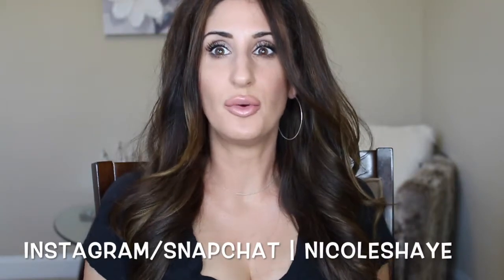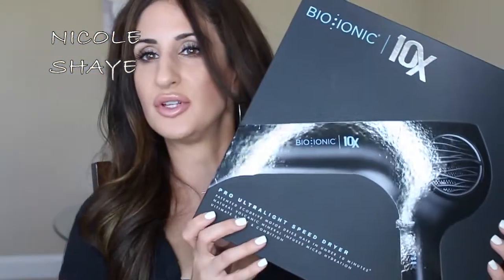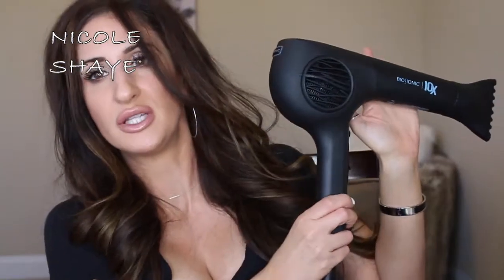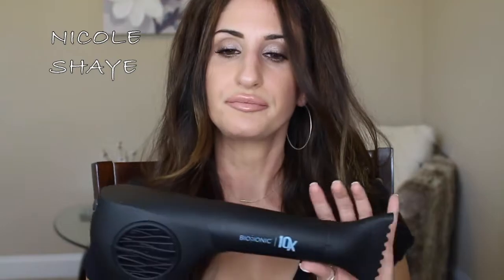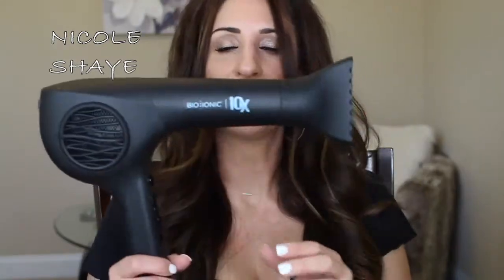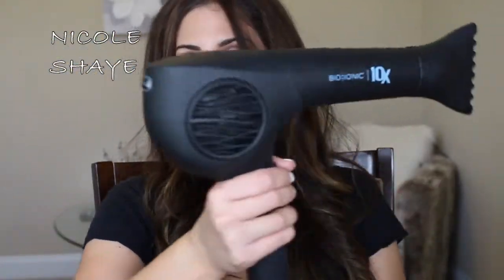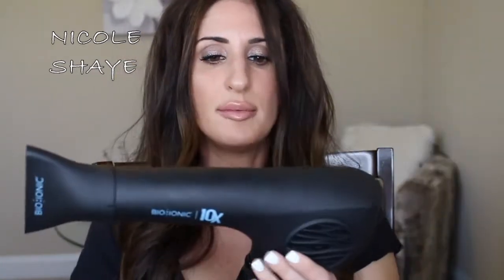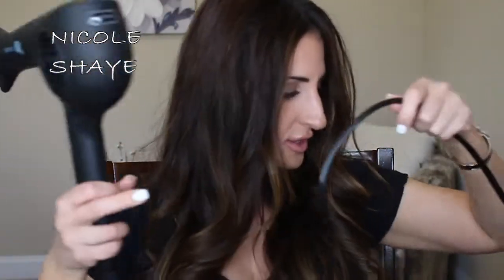FULL REVIEW | BIO IONIC 10X PRO ULTRALIGHT SPEED HAIR DRYER - BETTER THAN T3?!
Hey guys, here is my full review on the Bio Ionic 10x Pro Ultralight Speed Hair Dryer.  I bought & paid for this with my own money, so this is not sponsored in any way & my full honest thoughts.

XO Nicole

Where you can find the Bio Ionic Hair Dryer |

Necklace | In God We Trust
Shirt | LNA
Nails | OPI Alpine Snow Gel
Lips | NARS Stripped

SOCIAL MEDIA |